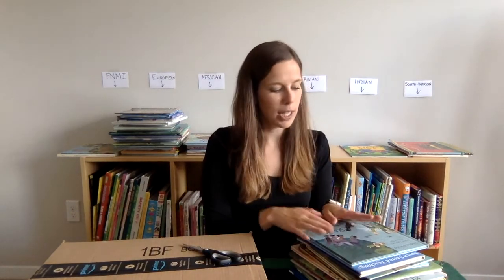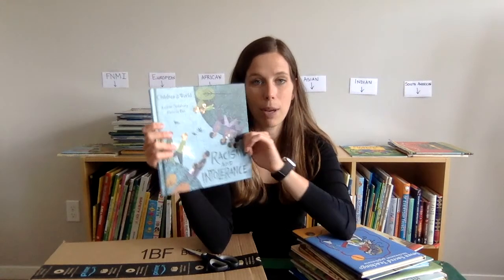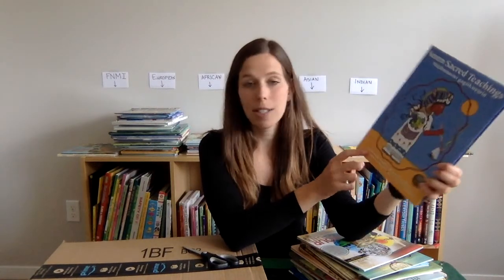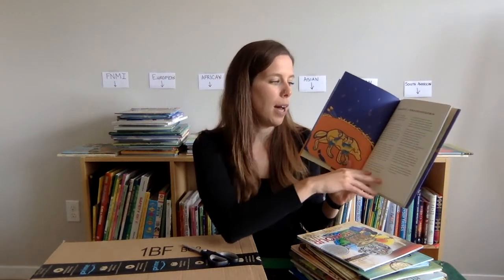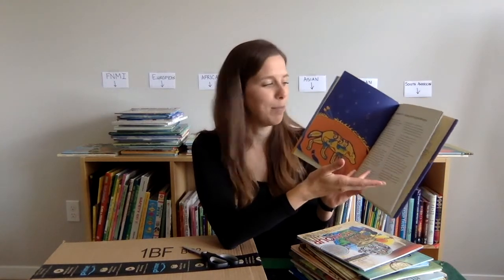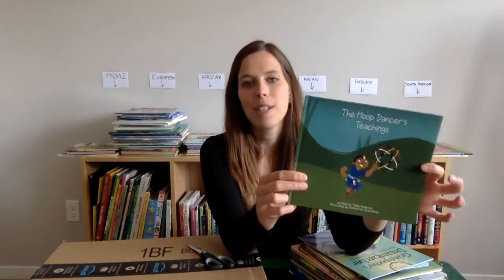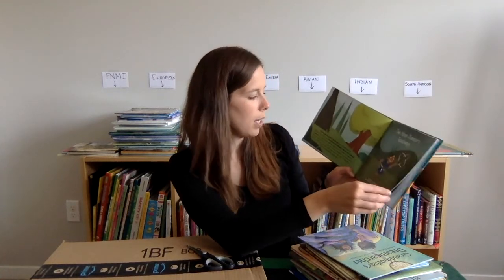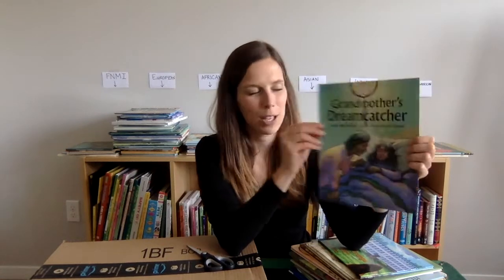Adding NEW Diverse Books to My Library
I go over a stack of NEW diverse books that I purchased to make my classroom more diverse and welcoming. I also unbox 2 brand new books that I haven't yet seen and add them to my collection :).

I am seriously lacking in books about Asian culture (specifically filipino culture). Do you have a resource/book you could recommend? Let me know below!